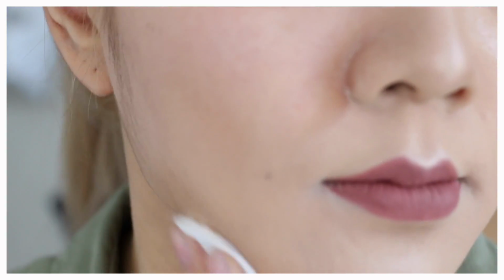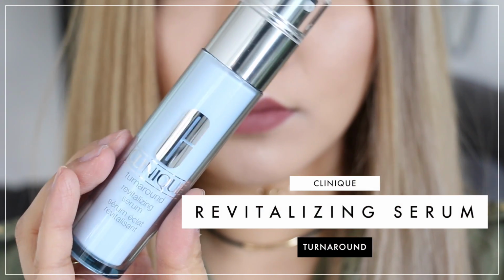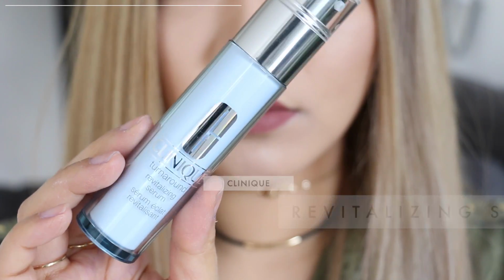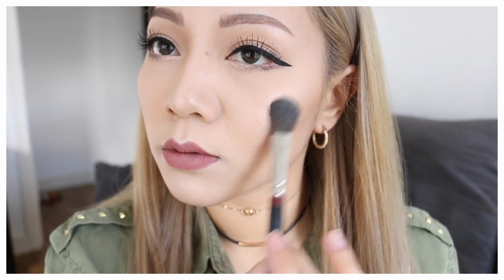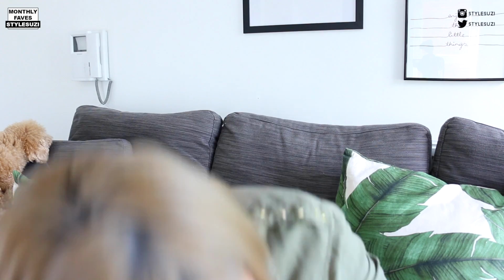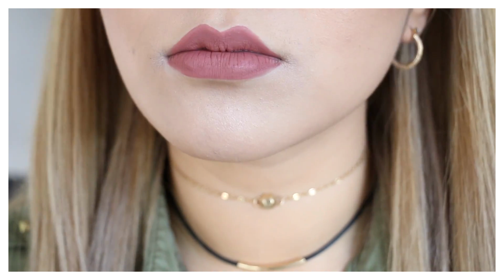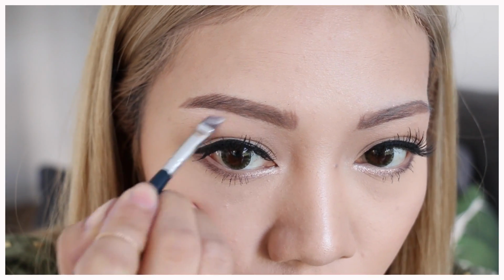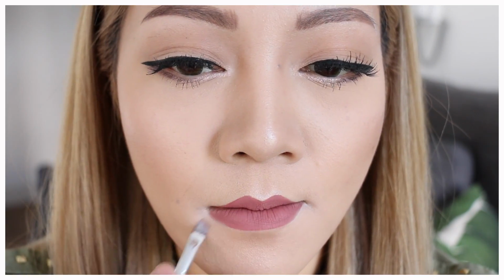June Faves 2016 + NEW TATTOO!